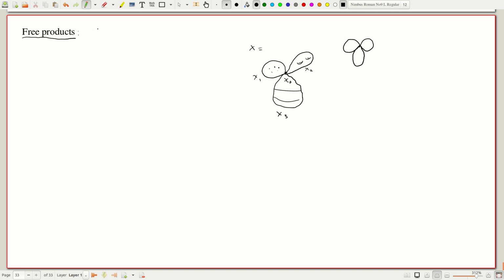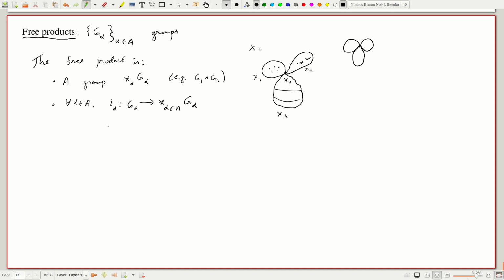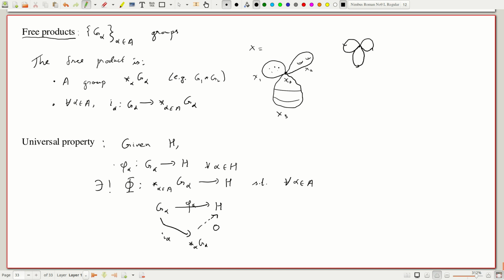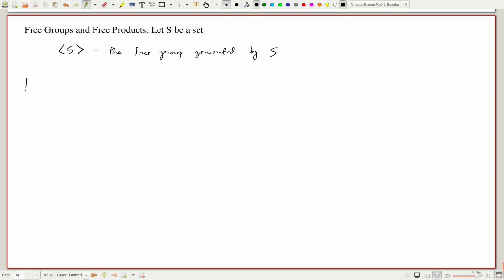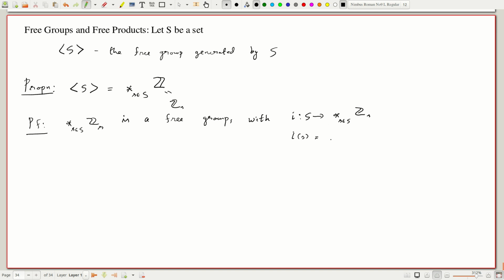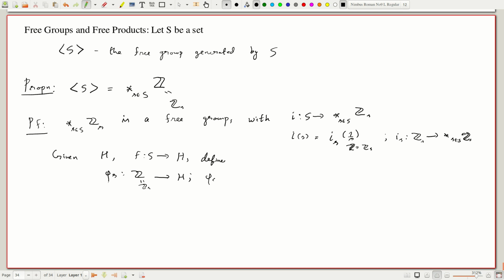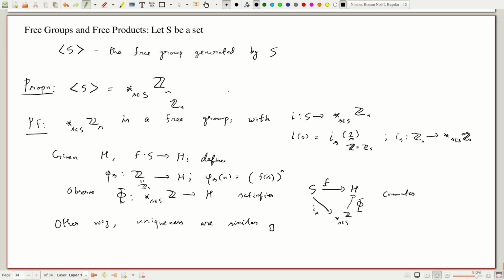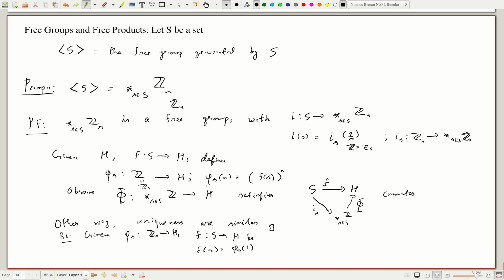Introduction to Algebraic Topology : Lecture 17.1 MA 232 (2020)